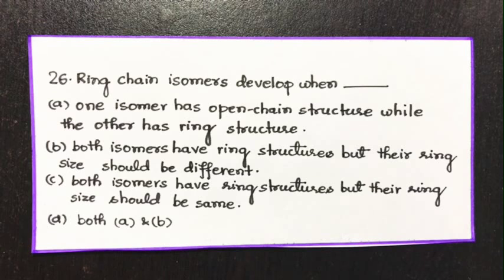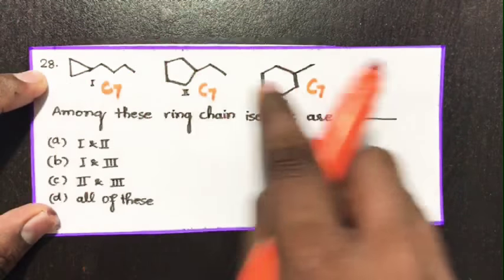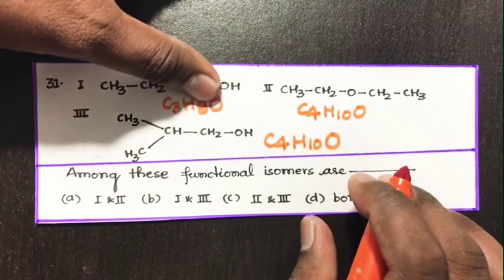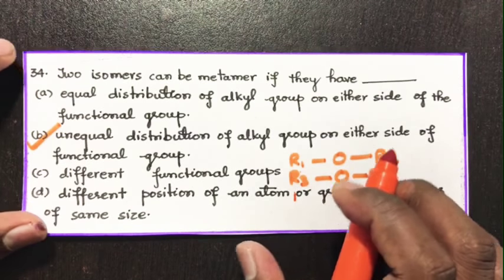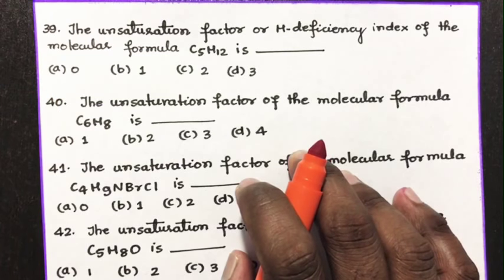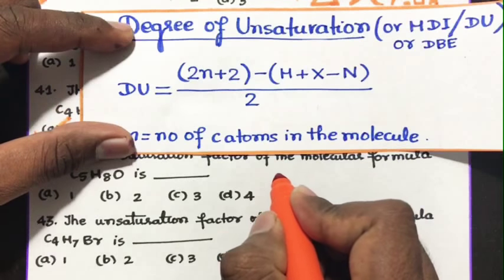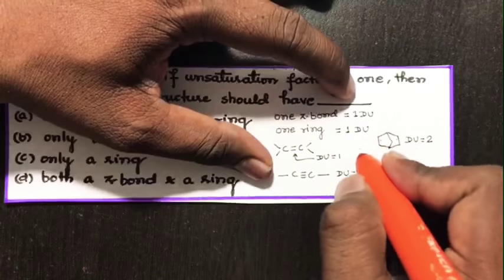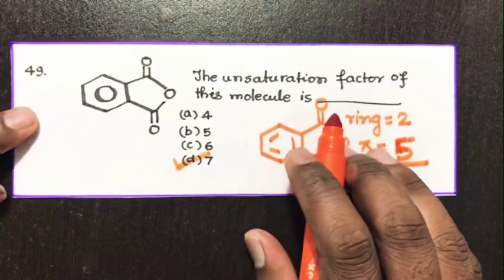Functional Isomers ,Metamers, Ring Chain Isomers,Degree of Unsaturation:ISOMERISM PART-3